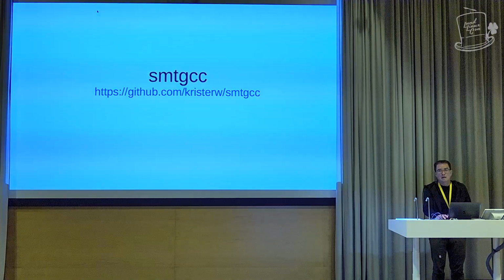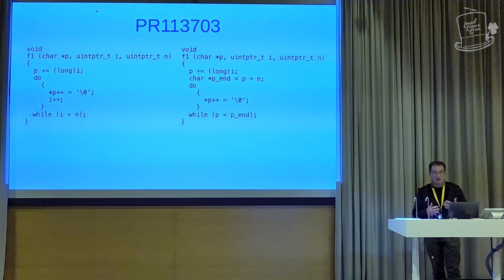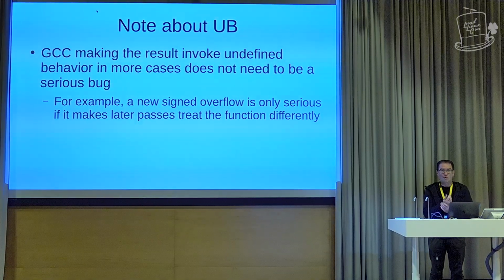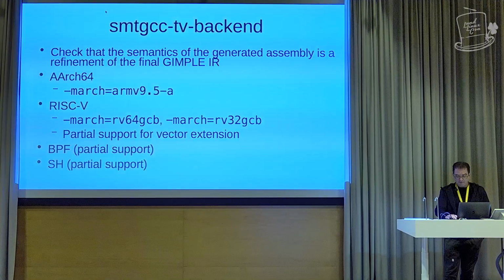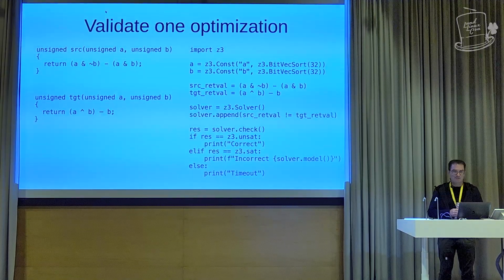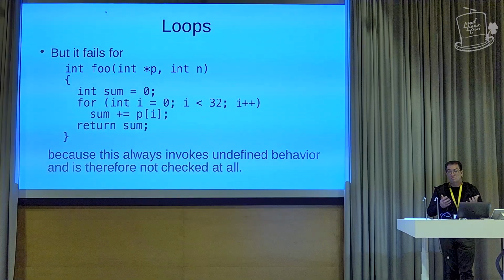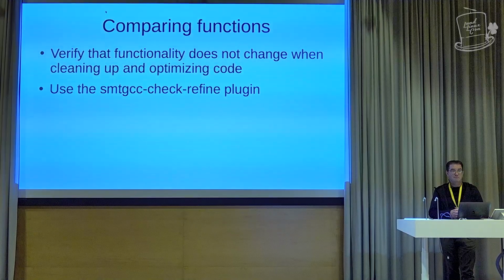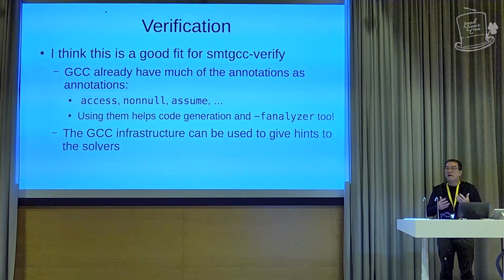LLC 2026 - Detecting GCC miscompilations, by Krister Walfridsson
Detecting GCC miscompilations